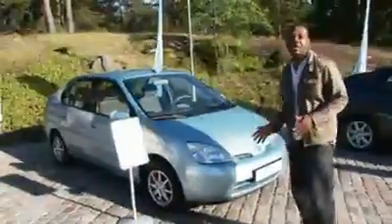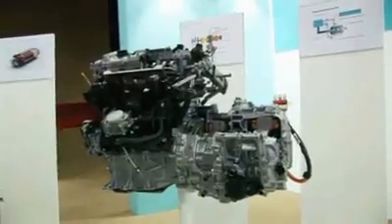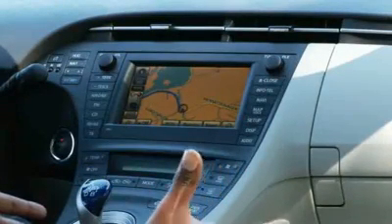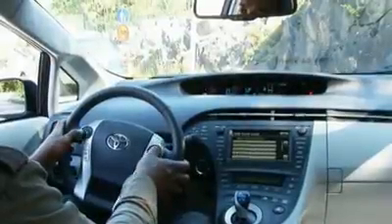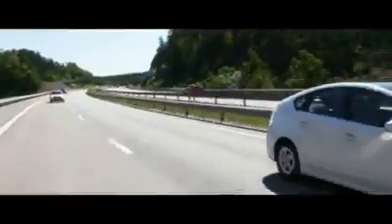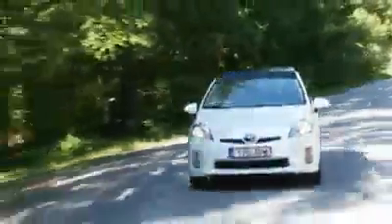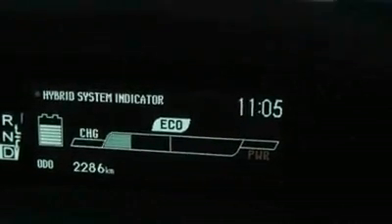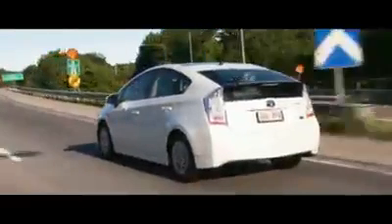toyota prius 3rd generation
New 2010 Generation III Prius with an engine that is heavier and bigger than its predecessor, yet respectful of the environment, and is faster than comparable diesel vehicles. How is this possible? This video road test, we have all the cool tools and high-end T Spirit model, there is a game, and as such you get to ask questions about: they are green as they say it really? Do I really have solar panels? Provided to the driver a feeling of what? And the fact is here to save us all?